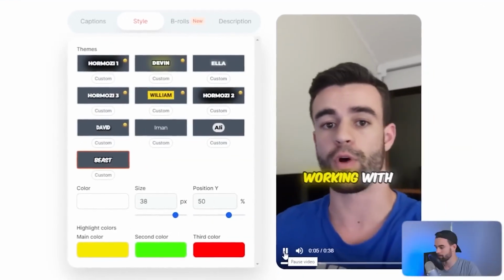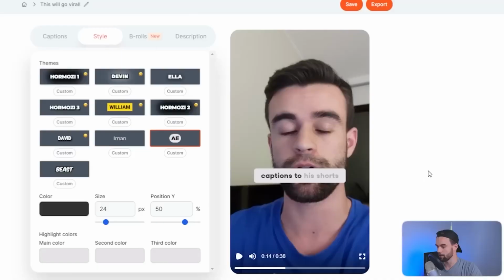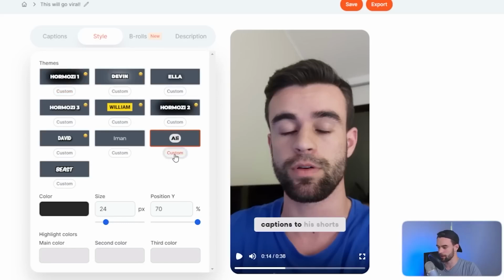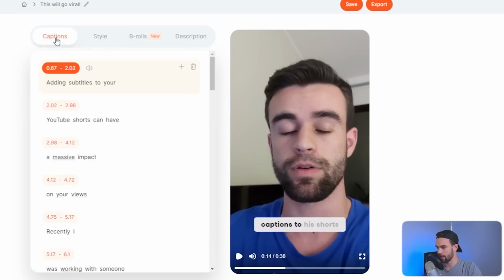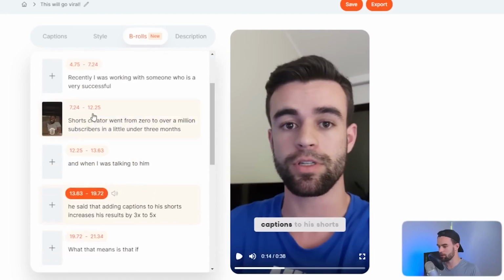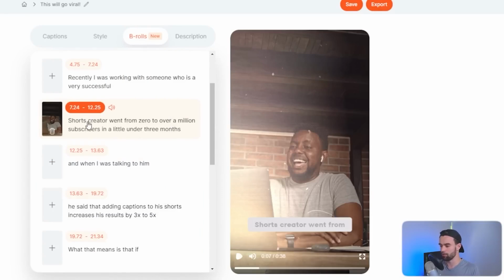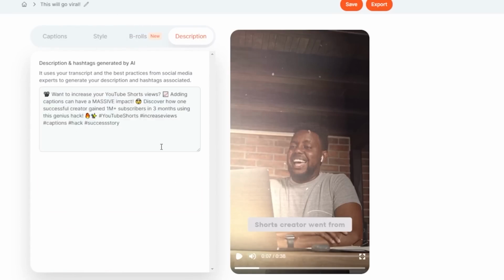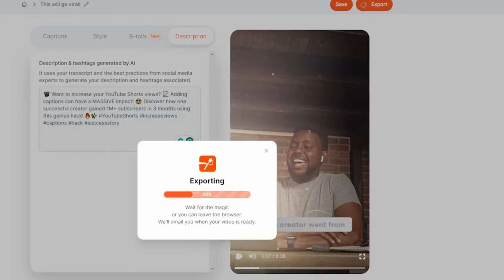Editing Strategies That Transform Your YouTube Shorts Fast Editing Copy